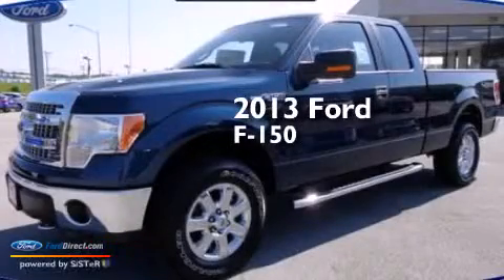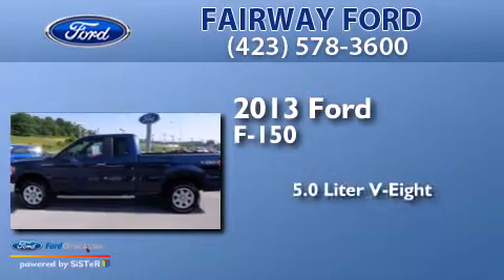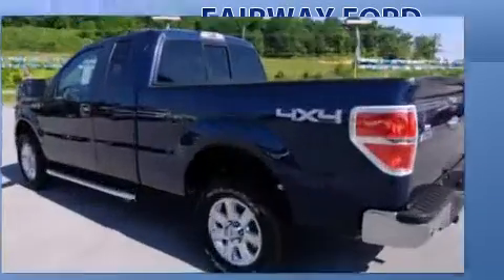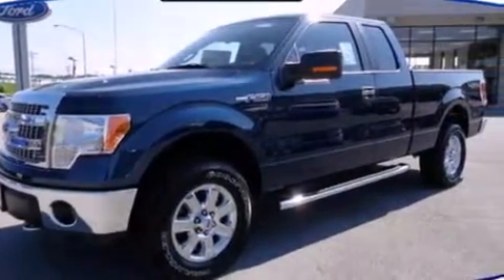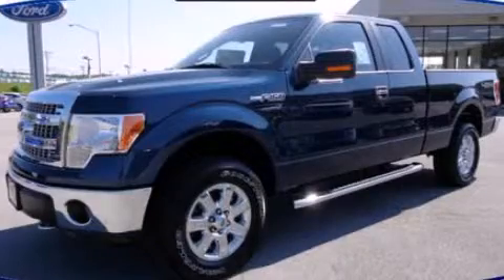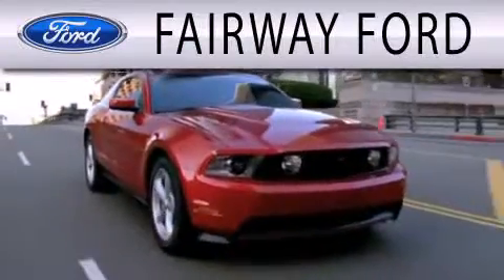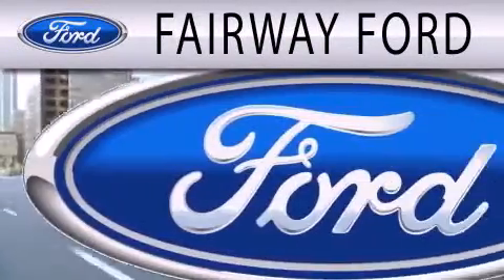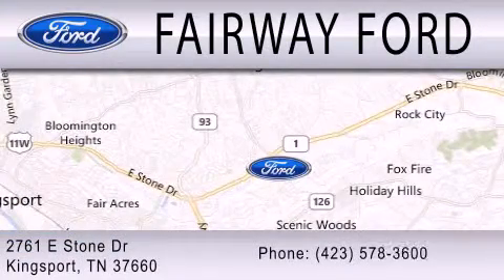2013 FORD F-150 Kingsport TN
We are proud to present this 2013 FORD F-150 . We have been honored to serve the Kingsport TN area , we promise that your experience at our dealership will exceed your expectations ! Year : 2013 Make : FORD Model : F-150 Engine : 5.0L V8 32V MPFI DOHC Trans . : 6-SPEED AUTOMATIC Exterior : BLUE Miles : 1 Interior : GRAY Stock : 313T13 Fairway Ford Lynn Garden Drive Kingsport , TN 37660